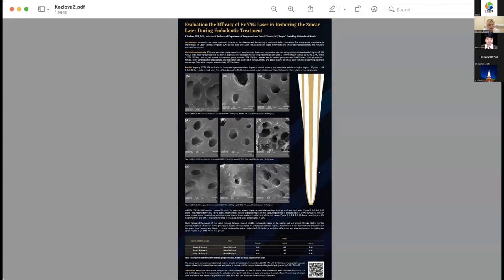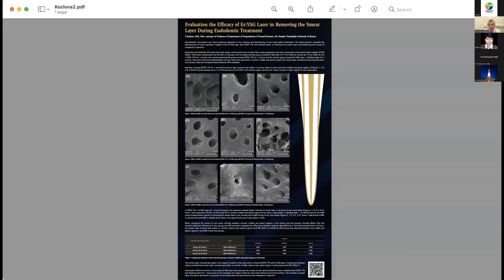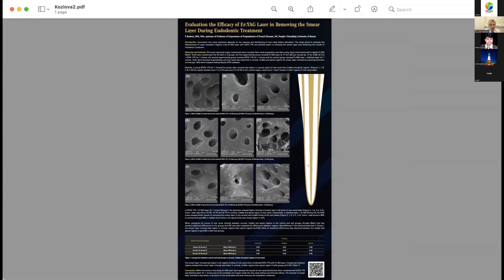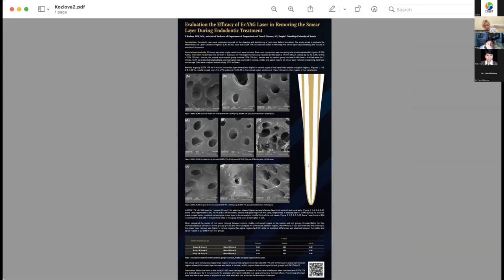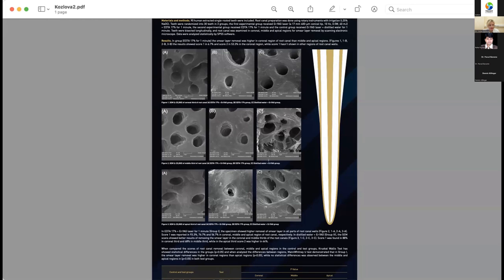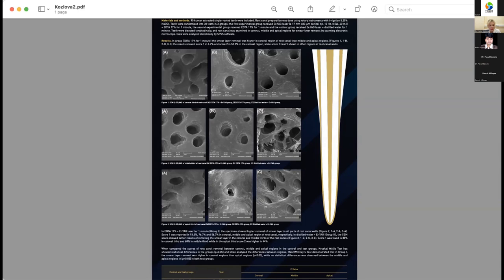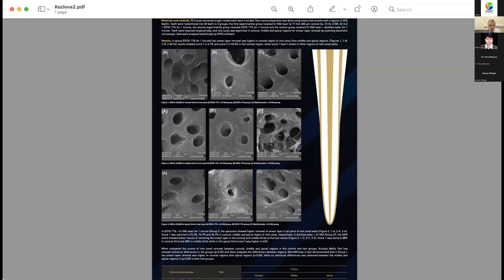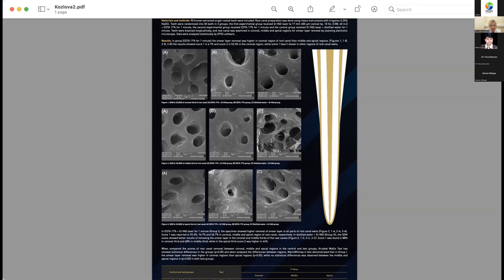PWC-2022 | YULIYA KOZLOVA | People's Friendship University of Russia, Russia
Usage of Erbium Laser in Endodontical Treatment of the Teeth